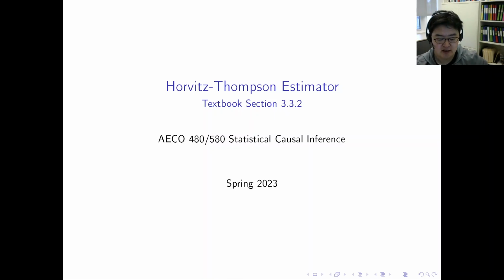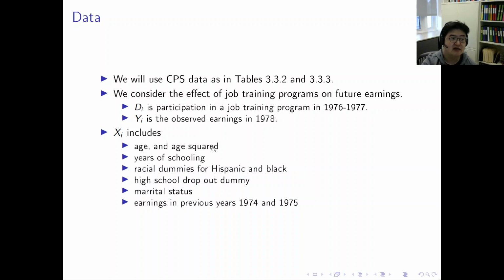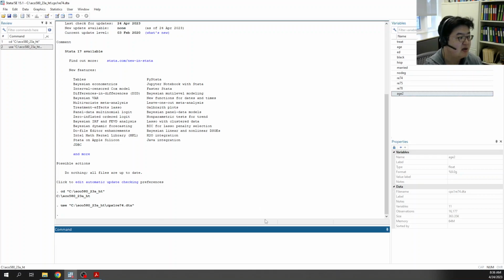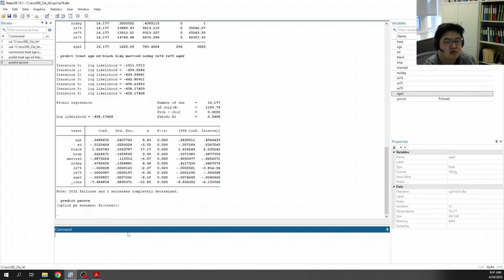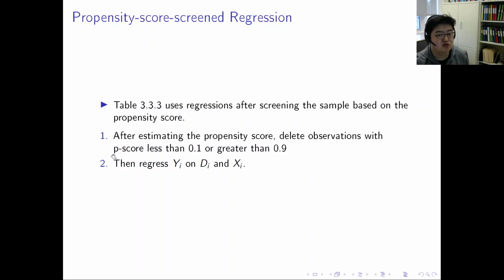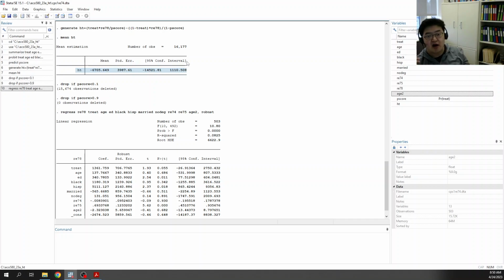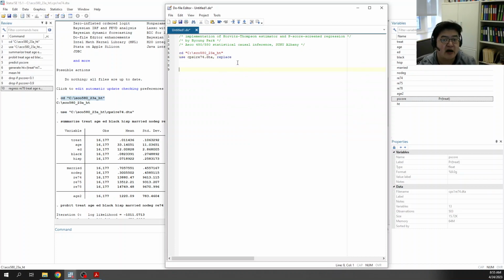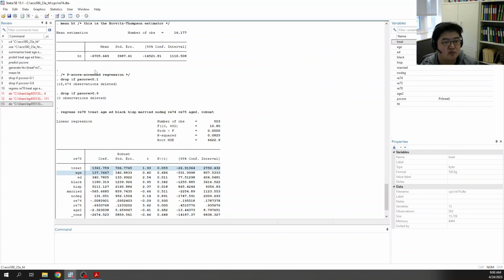Horvitz-Thompson Estimator & P-score Screened Regression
AECO 480 580 Statistical Causal Inference

This video demonstrates how to implement these methods on Stata